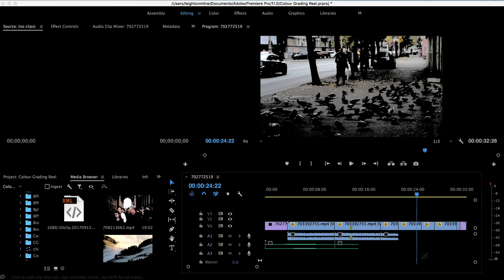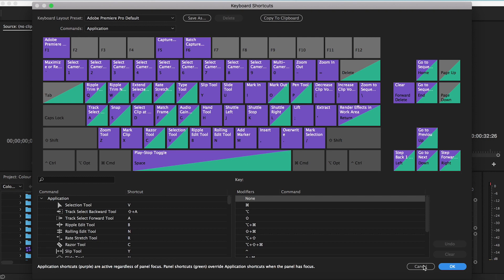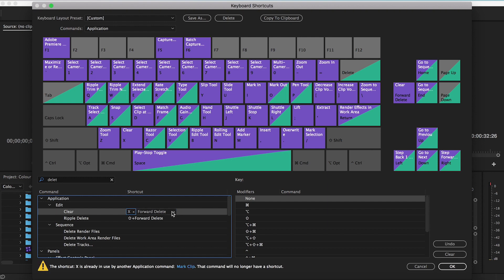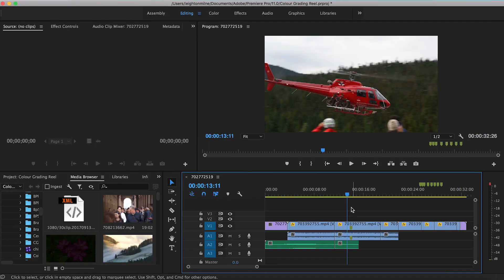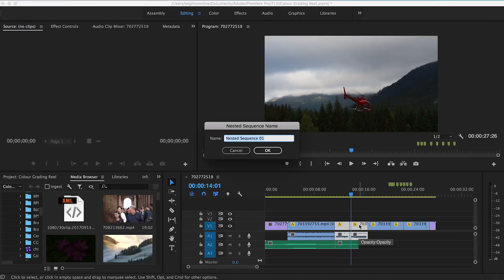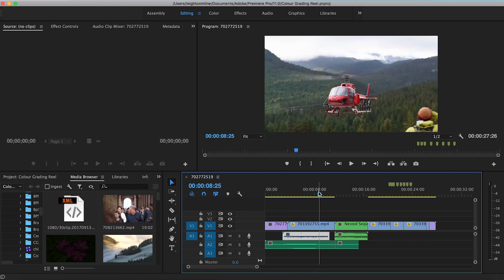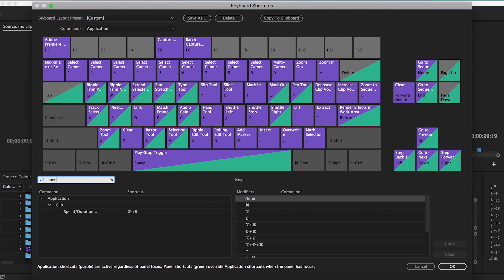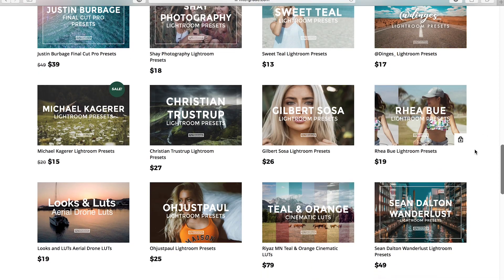How to Create Custom Keyboard Shortcuts in Adobe Premiere Pro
Learn the steps to create custom keyboard shortcuts with ease in Adobe Premiere Pro. In this tutorial and walkthrough by Leighton Milne, you'll see how shortcuts are created and how they can help to speed up your workflow and efficiency in Premiere Pro.

In this video Leighton covers:

* How to view and customize the preset shortcuts
* Creating custom keyboard preset layouts
* Adjusting existing shortcuts
* Technique for placing shortcuts
* Techniques for workflow and optimizing speed

About FilterGrade